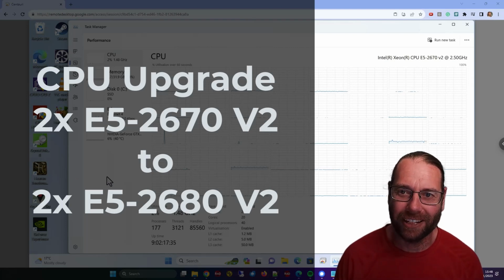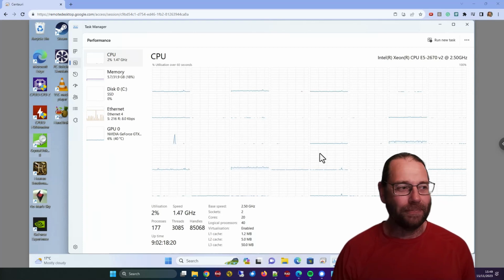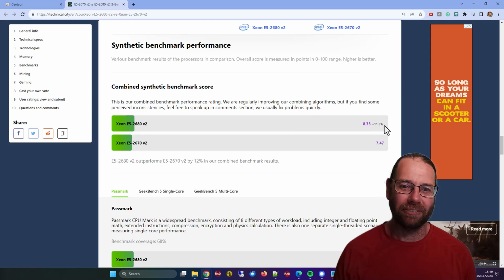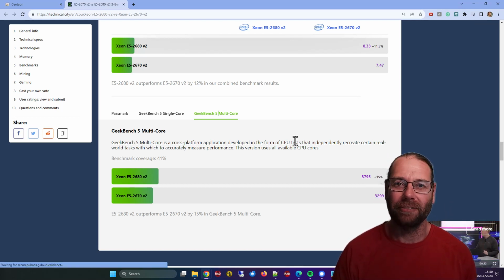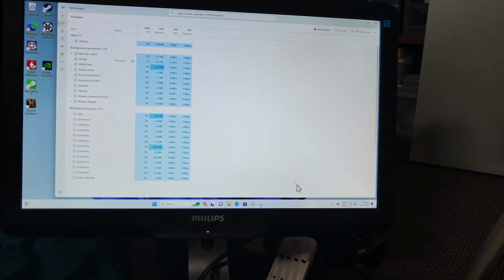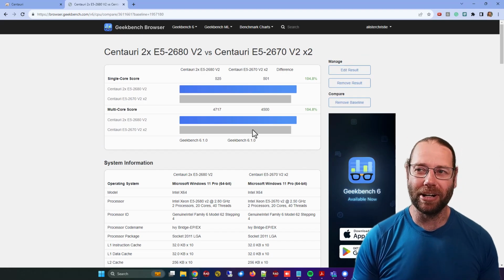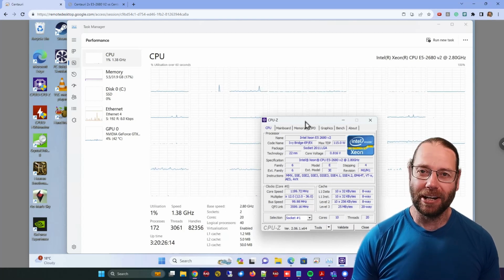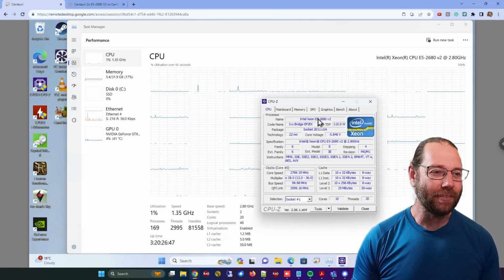Dual CPU Upgrade E5-2680 - Was it Worth it?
I have some cheap E5-2680 V2s that I can use to upgrade my media PC, is it worth the price and effort?